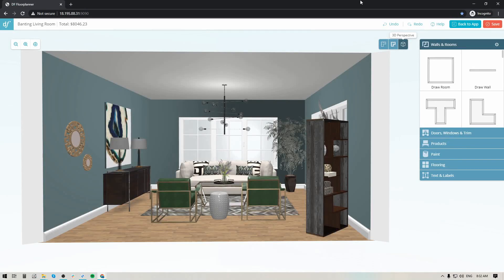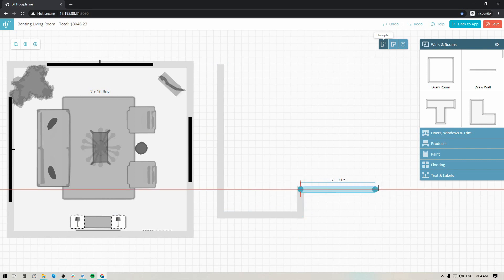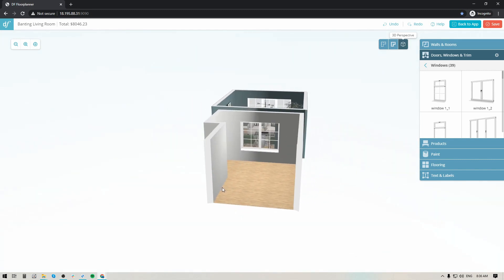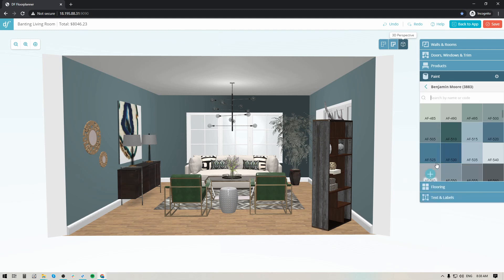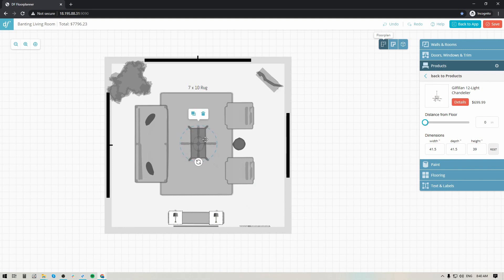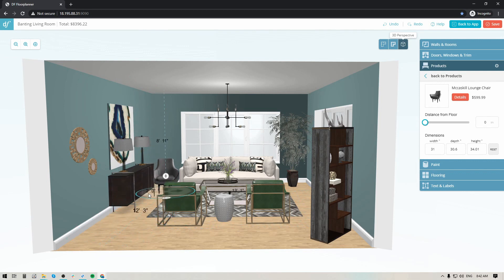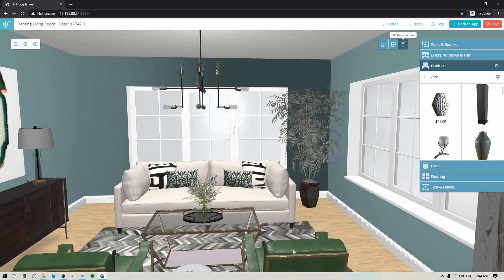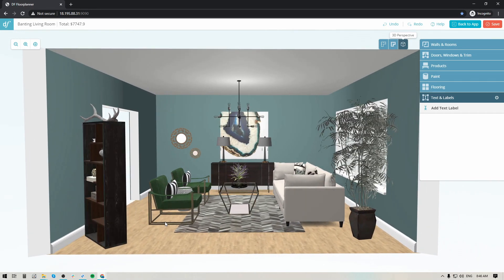DesignFiles.co - Floor Planner + 3D Editor